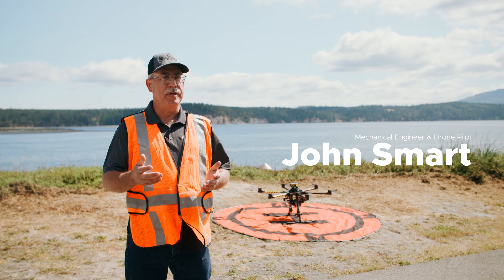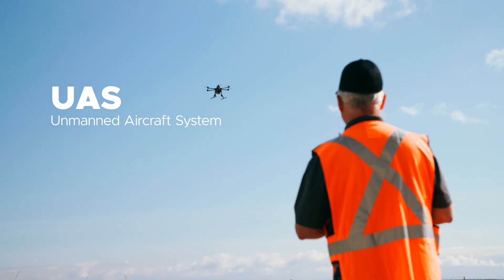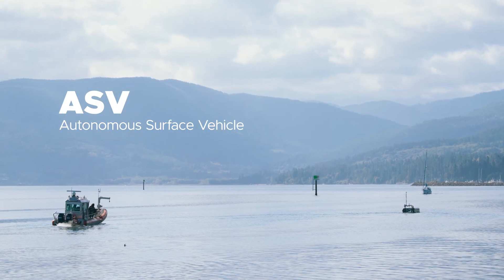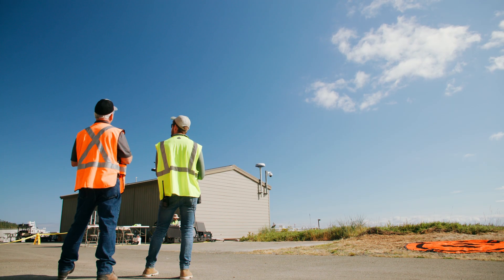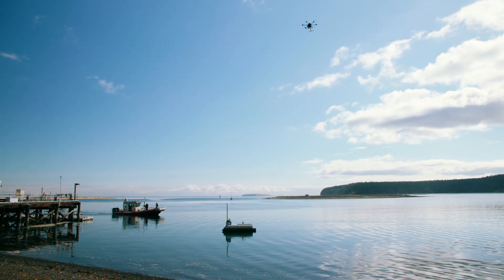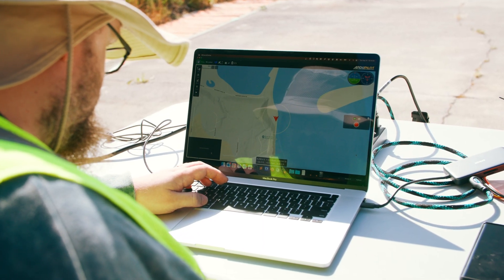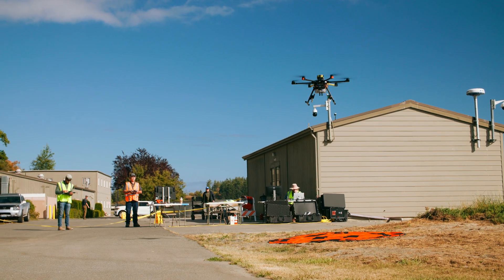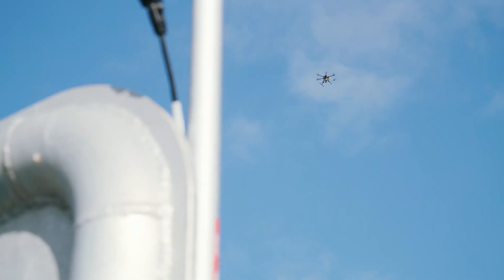Maritime Autonomous Systems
At PNNL-Sequim, we are creating an environment where cooperative autonomous systems can thrive in the maritime domain. We're starting with an autonomous surface vessel and an unmanned aerial vehicle.